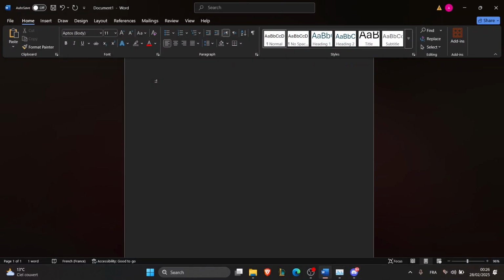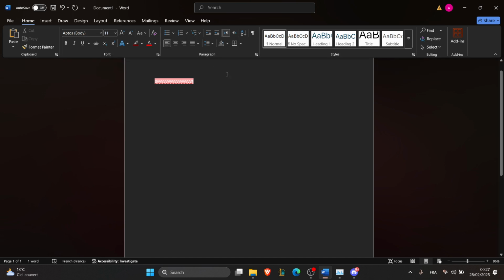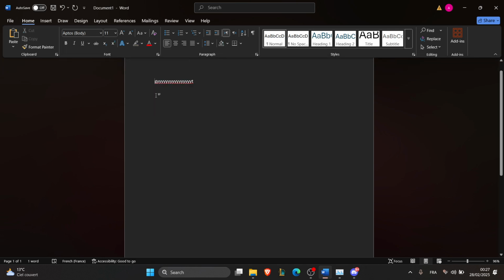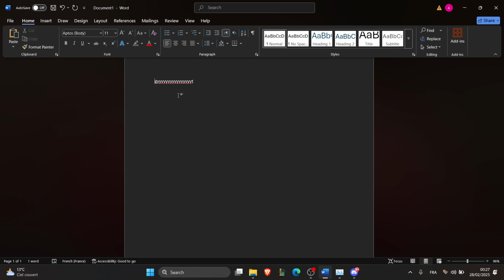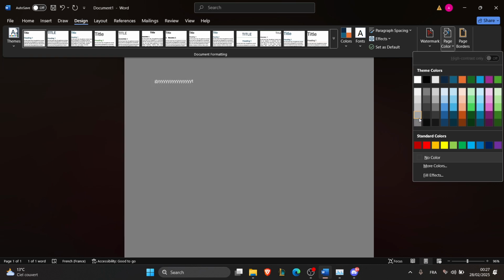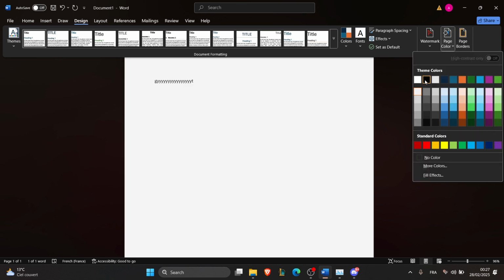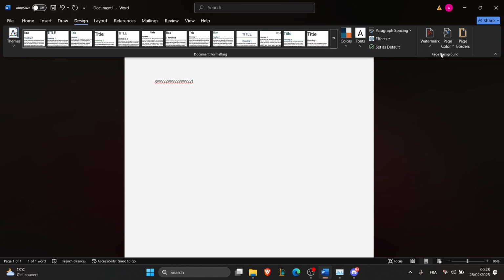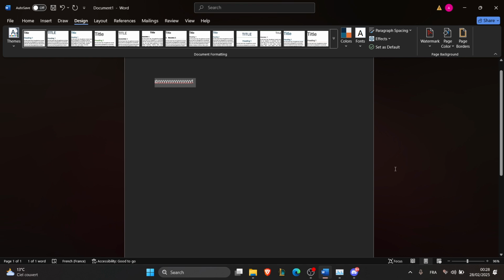How To Remove Highlight Color In Microsoft Word Tutorial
Today we talk about remove highlight color in microsoft word,how to remove text highlight color in word,how to remove text highlight colour in word,how to remove highlight in word